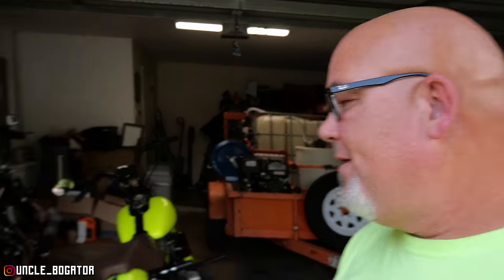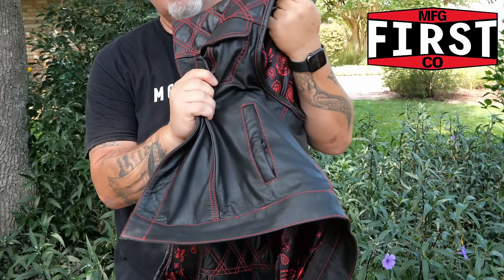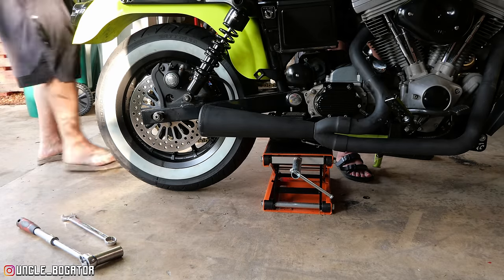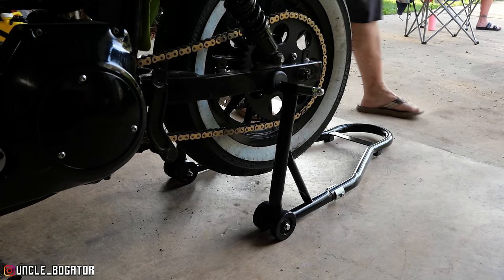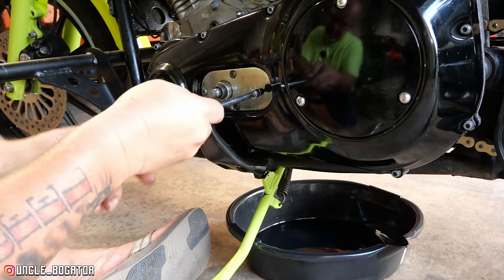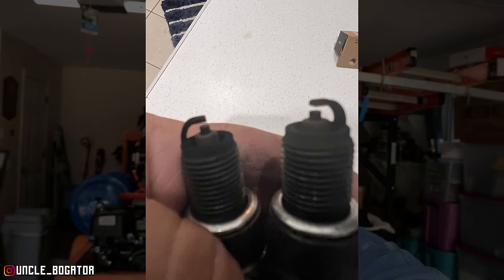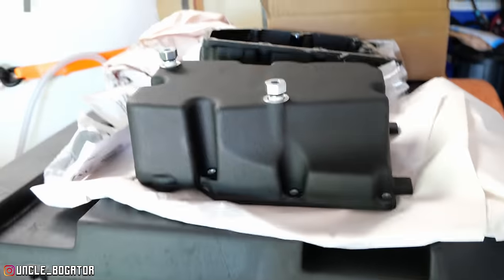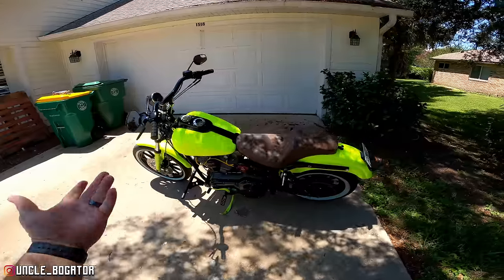This old Harley Davidson is a DISASTER!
Amazon Wishlist

0:00 Introduction
1:31 Special Announcement
4:13 Rest of the video